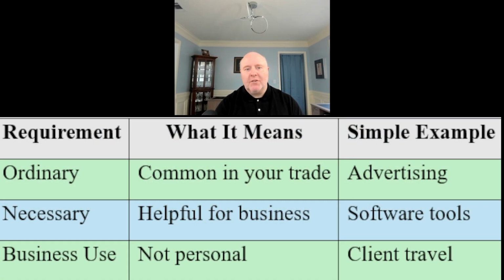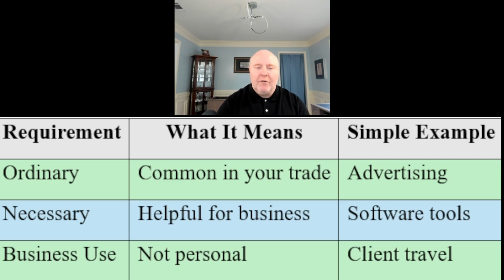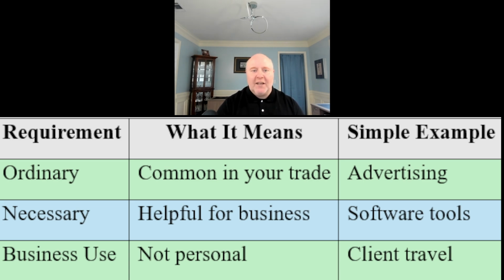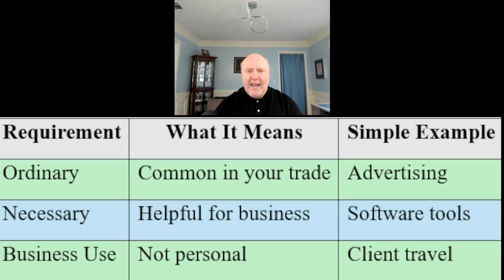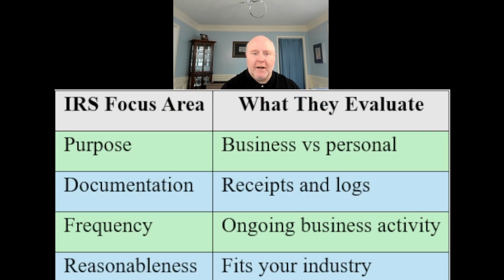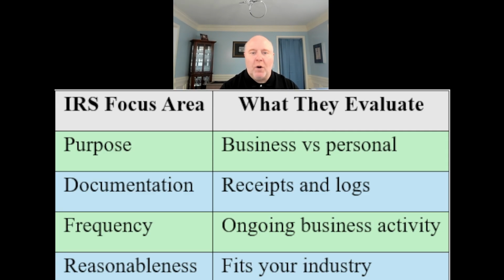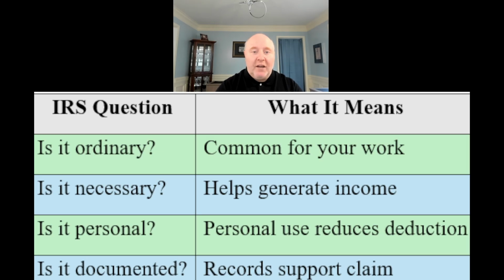Before You Deduct That Expense… Here’s How the IRS Really Decides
How does the IRS decide whether a business expense is deductible? In this video, I explain the real framework behind IRS deduction rules so you can evaluate Schedule C expenses with confidence.

We break down the “ordinary and necessary” standard, business vs personal expenses, mixed-use costs, documentation requirements, and how the IRS evaluates deductions for self-employed taxpayers, freelancers, and small business owners. If you’re filing Form 1040 with Schedule C or learning self-employment taxes for the first time, this video provides a clear, beginner-friendly explanation of how deduction rules actually work.

This video is part of the Self-Employment and Schedule C beginner series designed for freelancers, independent contractors, gig workers, and first-time filers who want clear, accurate tax education.

Chapters

00:00 Introduction — How the IRS Evaluates Business Expenses
01:24 Ordinary and Necessary Business Expenses Explained
05:09 What the IRS Looks For — Purpose, Documentation, Frequency, and Reasonableness
06:39 Key Guiding Rules for Deductibility
07:42 Business Expense Deduction Checklist

Have Questions?